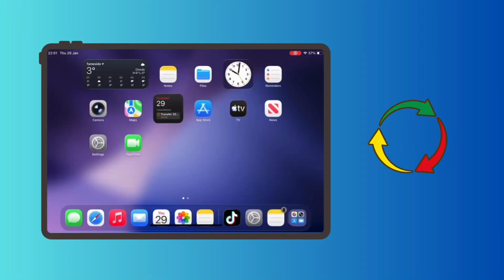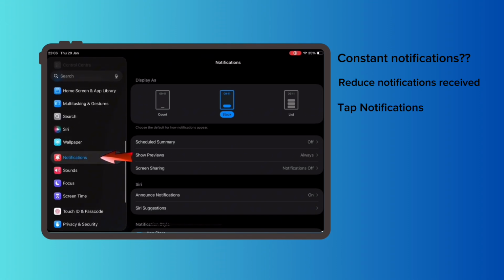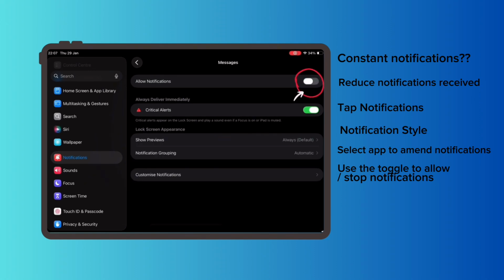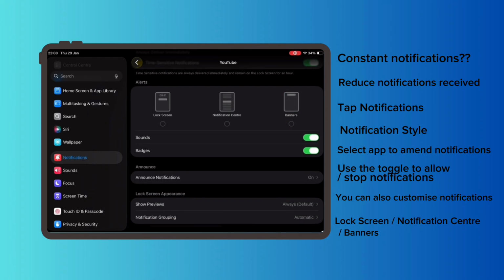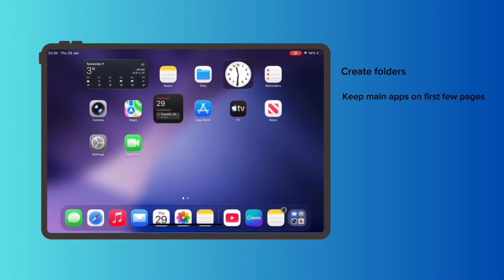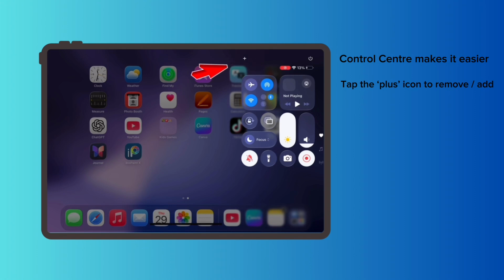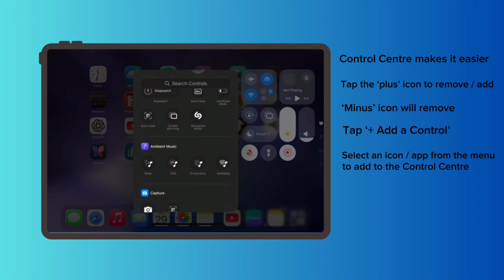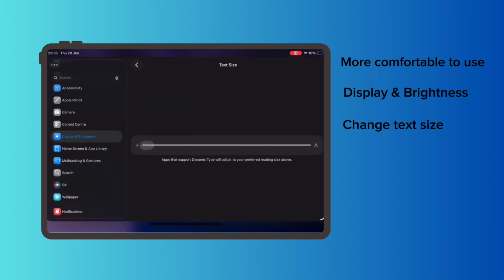Why Your iPad Feels Confusing (And How to Fix It in 5 Minutes)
Does your iPad feel confusing or overwhelming? You’re not alone.

In this beginner-friendly tutorial, I’ll show you simple changes that make your iPad feel calmer, clearer, and easier to use, without technical language or complicated steps.

Perfect for:
– iPad beginners
– Older users
– Anyone who wants a simpler iPad experience

0:00  Intro
0:19  Setting 1 - Too Many Notifications
01:28 Setting 2 - Why your iPad Feels Confusing
01:58 Setting 3 - Control Centre Clarity
02:48 Setting 4 - One Comfort Settings
03:05 Final Comments